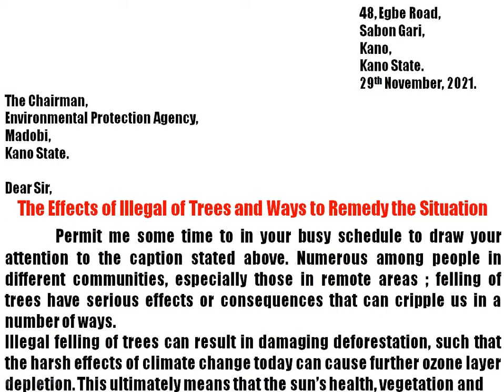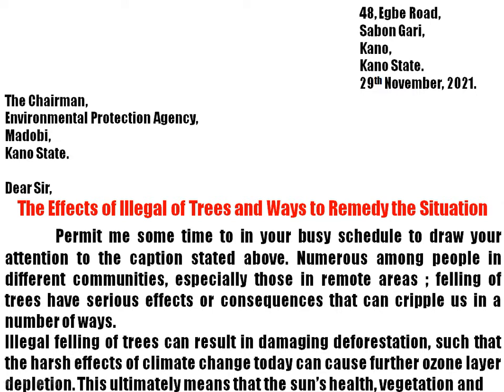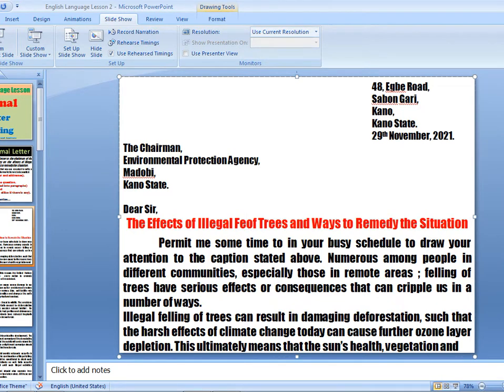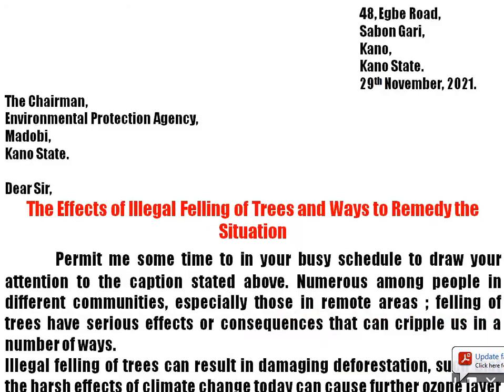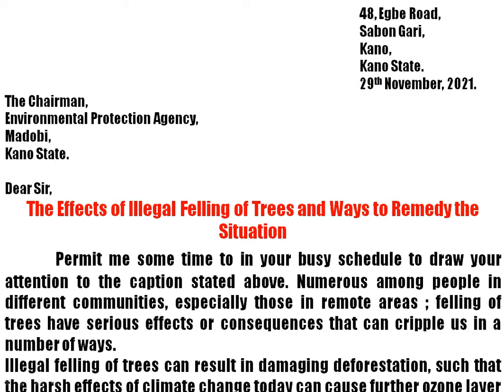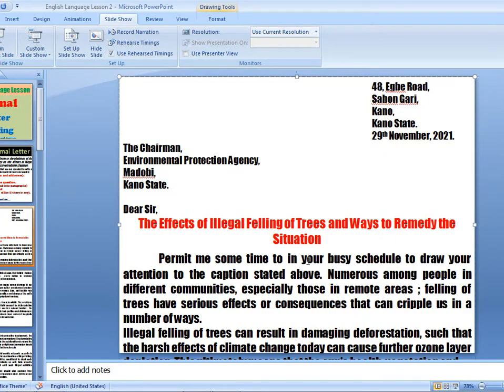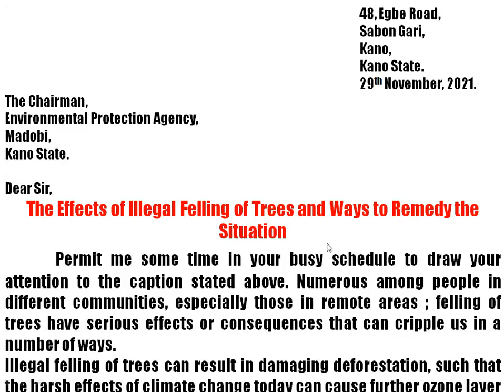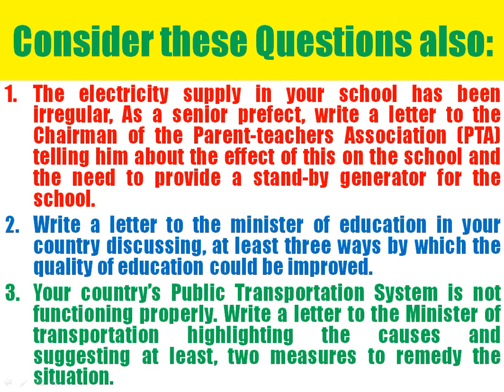Formal Letter Writing - Samples, Question and Answers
This video discusses formal letter writing with samples, past questions and answers.

Formal letter is part of:
WASSCE syllabus
WAEC syllabus
NECO syllabus
JAMB syllabus
GCE syllabus
WAEC past questions
NECO past questions
JAMB past questions
Recommended topic
WAEC letter writing